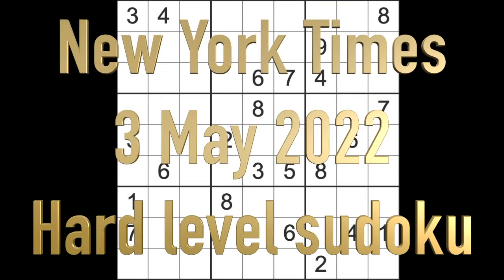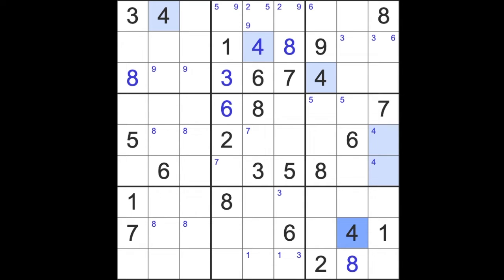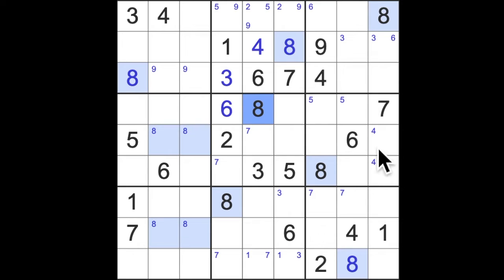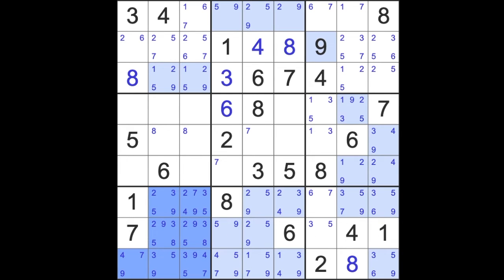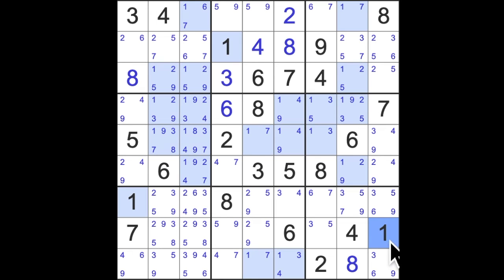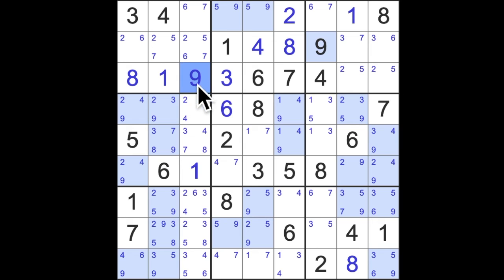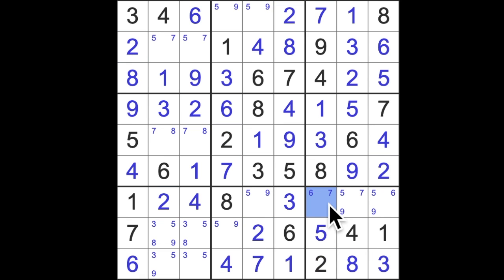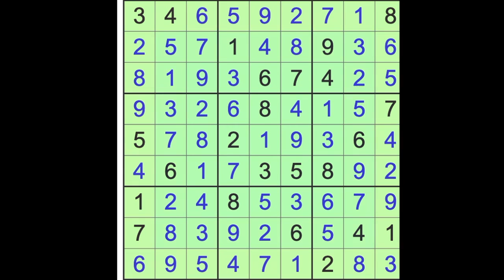Sudoku solution – New York Times sudoku 3 May 2022 Hard level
Sorry NF players, no time to mess around 'thinking' today. Just going straight in with candidates. Link to NY Times